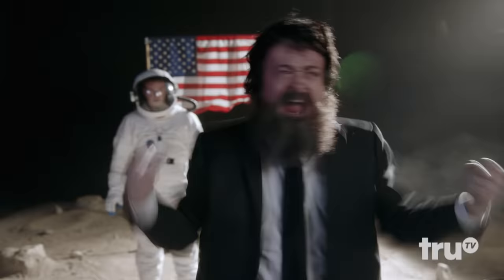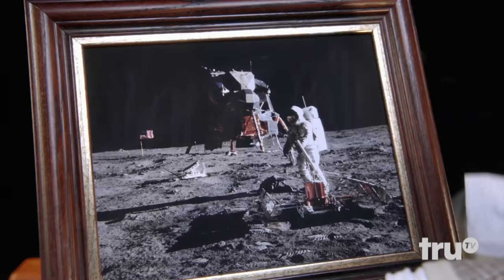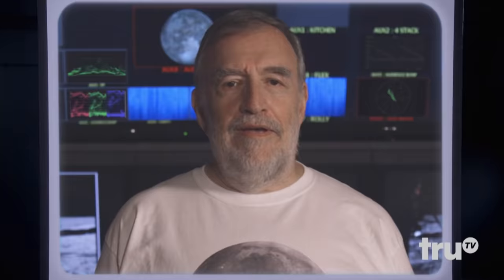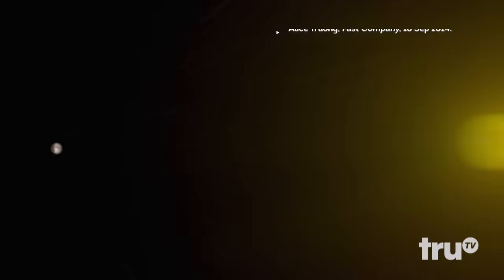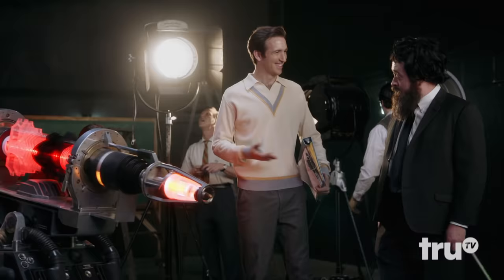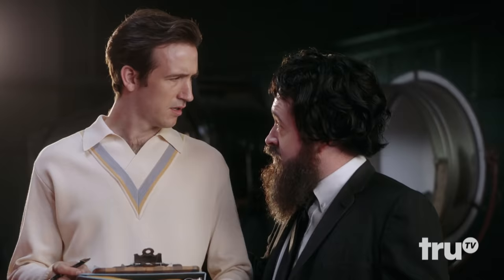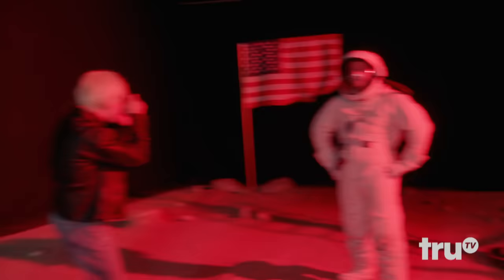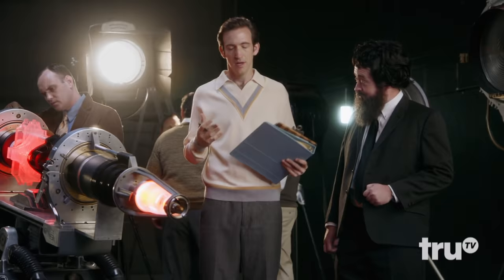Adam Ruins Everything - Why the Moon Landing Couldn't Have Been Faked | truTV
Faking the moon landing in 1969 would have been harder than just...going to the moon.

About Adam Ruins Everything:
In Adam Ruins Everything, host Adam Conover employs a combination of comedy, history and science to dispel widespread misconceptions about everything we take for granted. A blend of entertainment and enlightenment, Adam Ruins Everything is like that friend who knows a little bit too much about everything and is going to tell you about it... whether you like it or not.